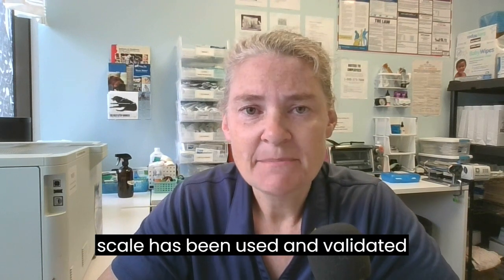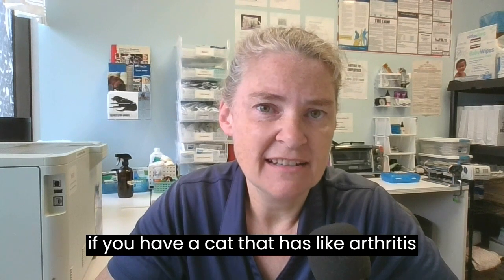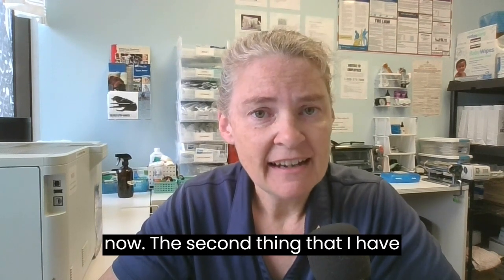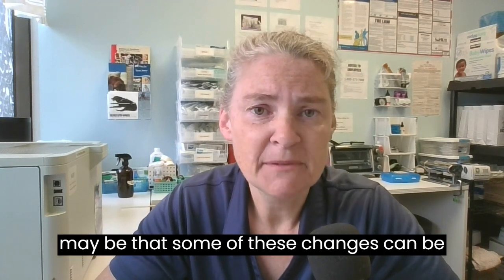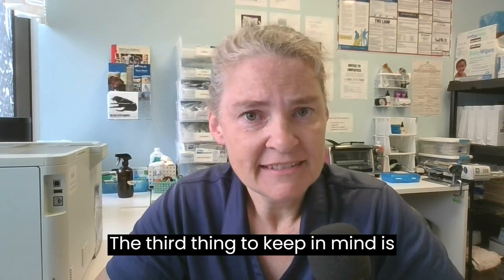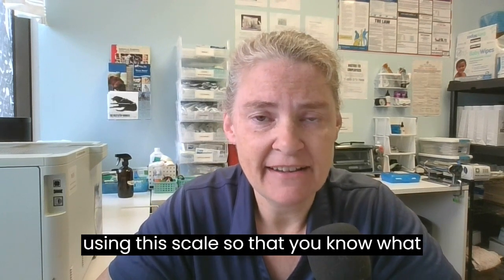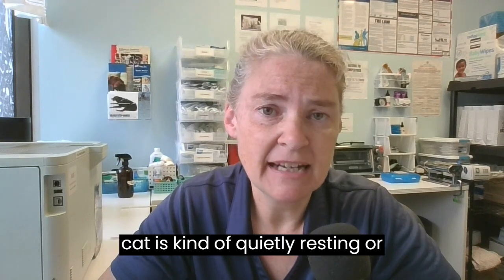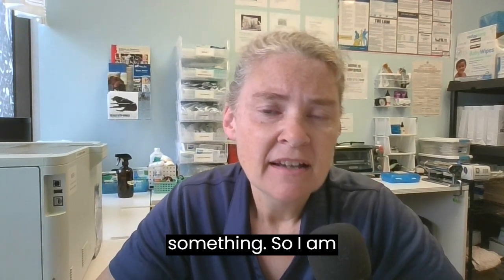How to know if your cat is in pain Part one of two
Worried about whether your cat is in pain? This tool can help! Part I of two.

The Feline Grimace Scale was rigorously tested and scientifically validated at the Steagall Laboratory at the Universite de Montreal.

To get more information, see examples and diagrams, or download the FREE app check out

For more great advice check out our Senior Pet Care Toolkit